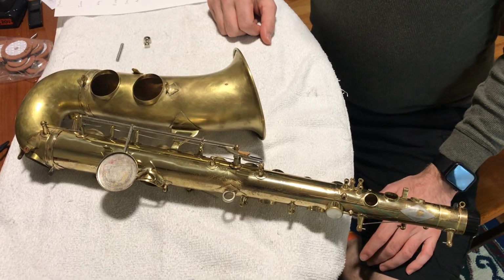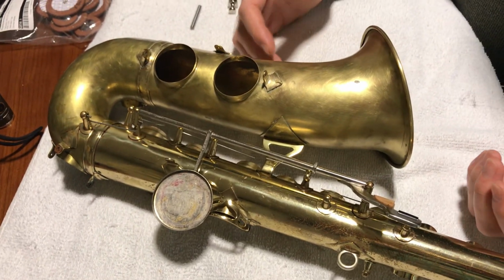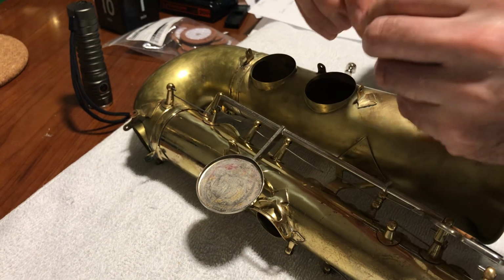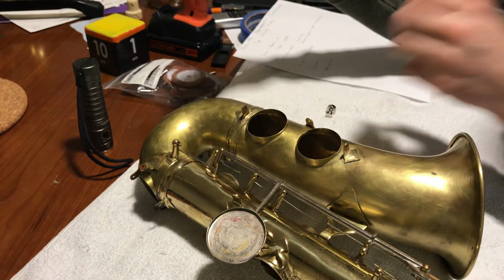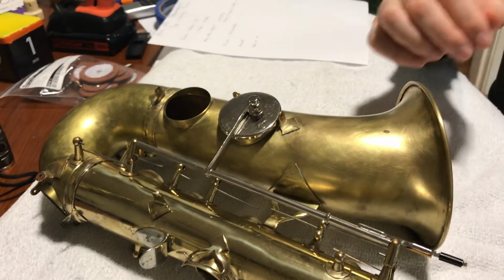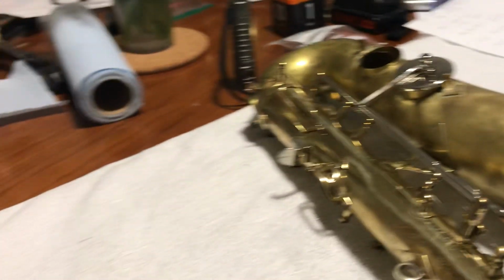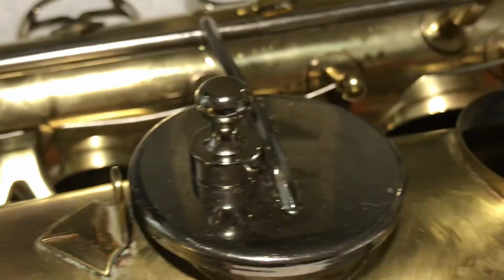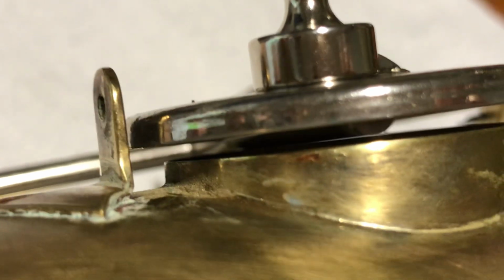Key Cup Level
In carpenters' terms, a level is a tool used to see if something is parallel with the ground. In saxophone terms, this "level" is a tool used to see if the key cup is parallel with the tone hold.

This level is a 4.3mm diameter steel rod, a couple millimeters shorter than the inside diameter of the key cup. Using a magnet to hold it in place, you can close the key cup gently onto the tone hole and see which side touches down first.

You can do the same thing to compare the front to back gap.

First you need a steel rod of the correct diameter. I ordered these 4.3mm rods (my calipers say they are actually 4.2mm.) They come in a variety of sizes. My guess is 4.2, 4.3, or 4.4mm will be the correct size.

[UPDATE]
After using this on a few pads, this thickness works well if I use less glue than I was previously using. See our video on measuring glue thickness: